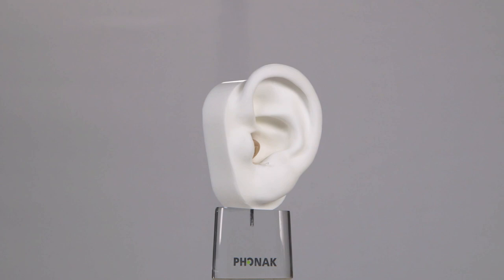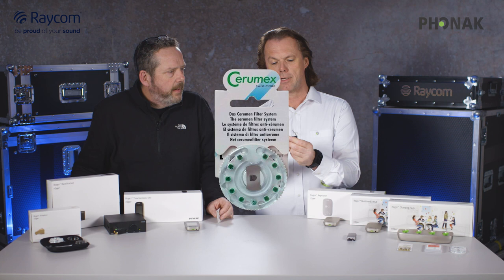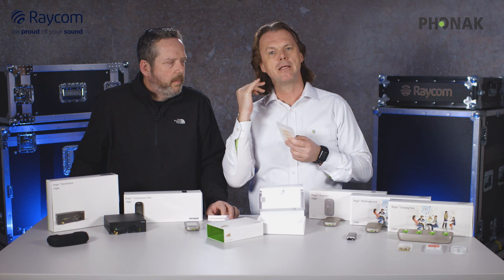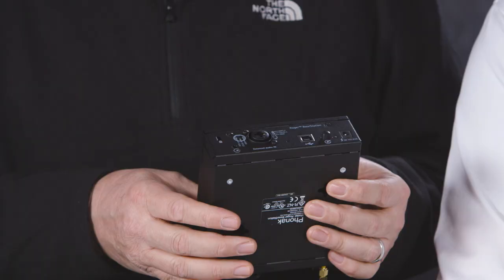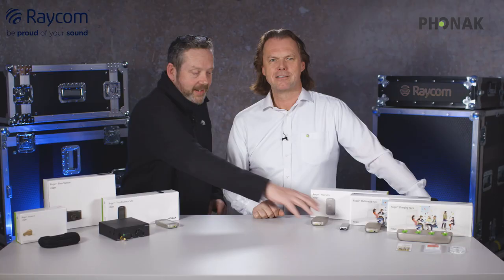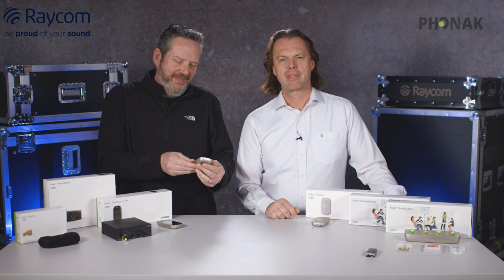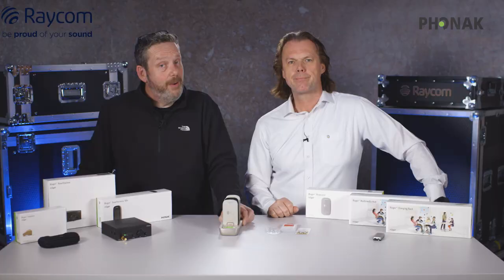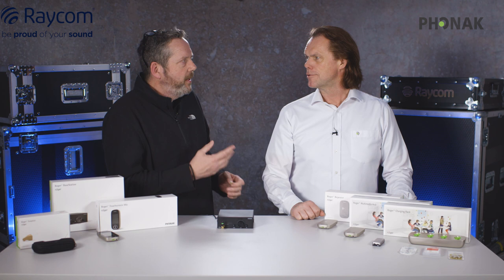Phonak Roger Earpiece System | Walkthrough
The Phonak Roger virtually invisible wire free in ear monitor provides a great solution for TV, film and stage production. The highly intelligible, interference free, audio feed delivers loud and clear messages from the gallery whilst the user enjoys a feeling of freedom from cumbersome cables and belt packs.
Roger offers a comprehensive range of interactive products to create a network based on reliable high performance 2.4GHz license free communication.
A choice of transmitters, range extenders and accessories work together to provide a solid solution every time.